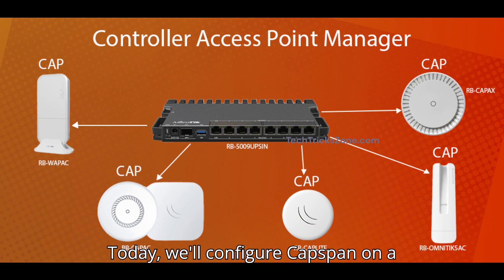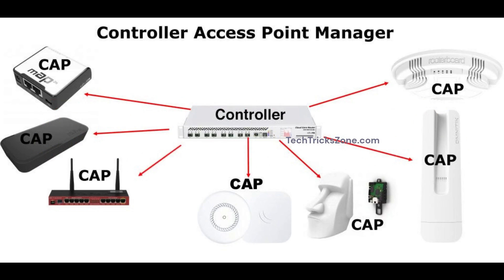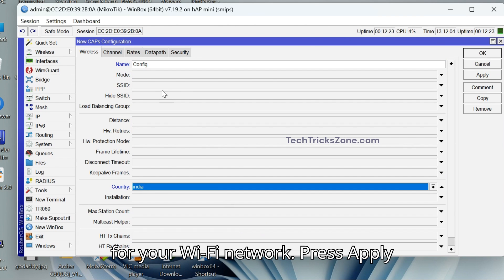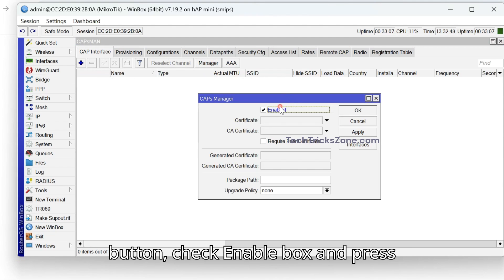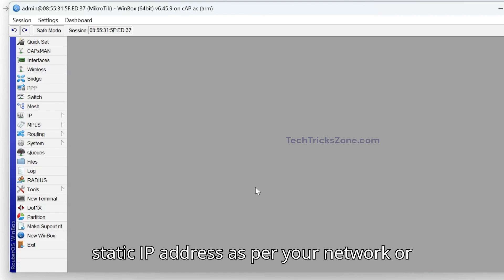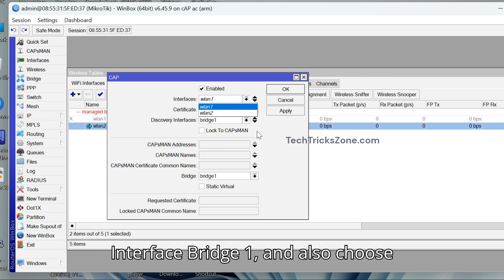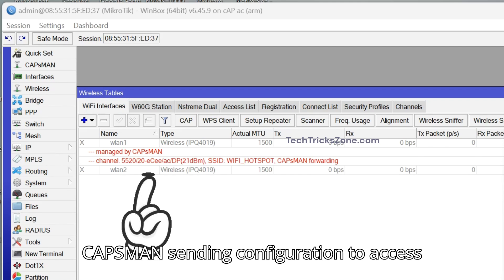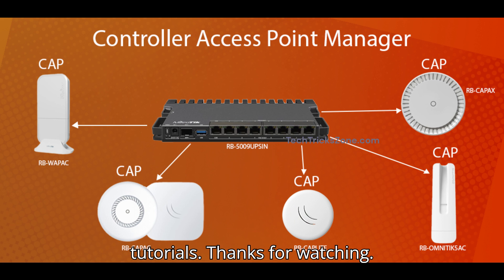MikroTik CAPsMAN Controller Setup Step by Step To centrally manage multiple wireless access points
CAPsMAN controller Configurations to centrally manage multiple wireless access points from a single controller